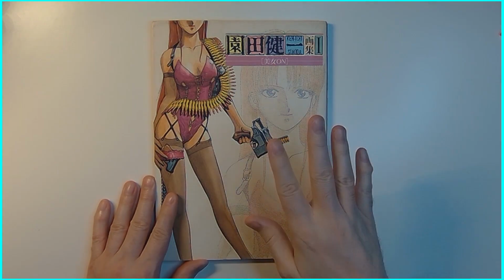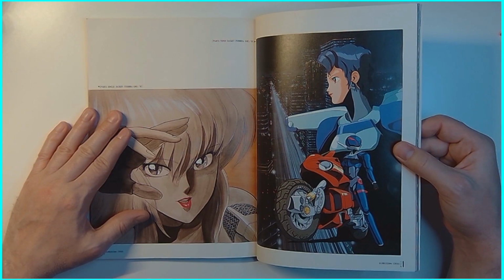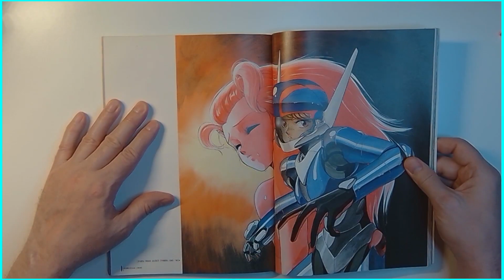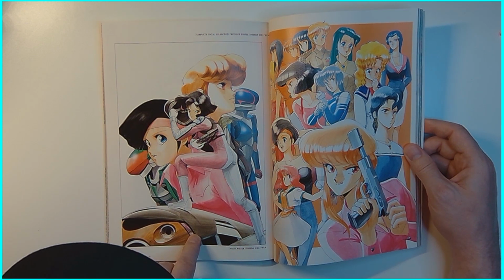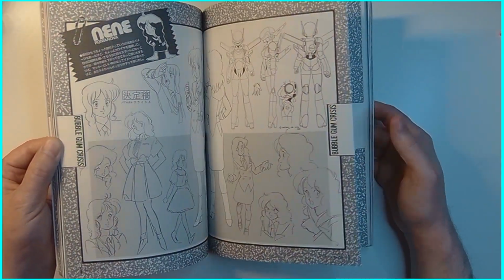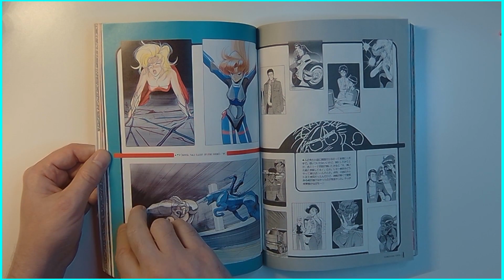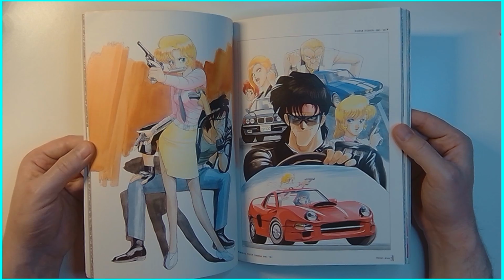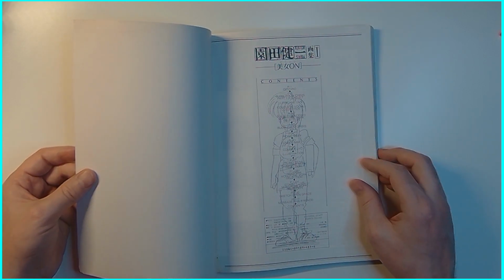The Art of Kenichi Sonoda "Bijo ON" Part One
This is a quick look at Kenichi Sonoda's Art Book Bijo ON.
Known for a variety of work, including Bubblegum Crisis, Gunsmith Cats, Gail Force and Riding Bean.